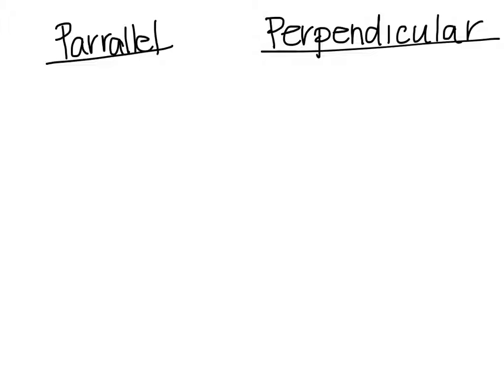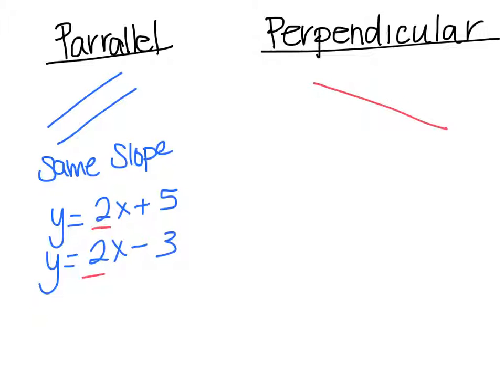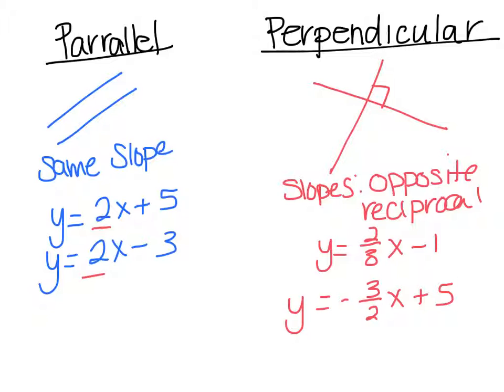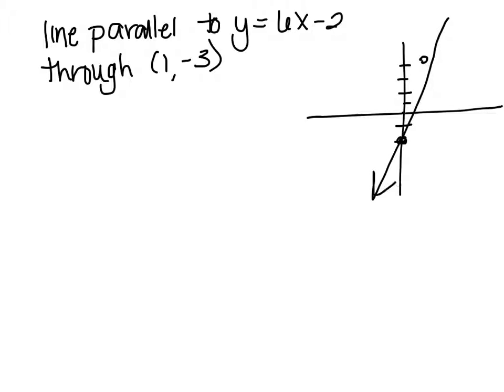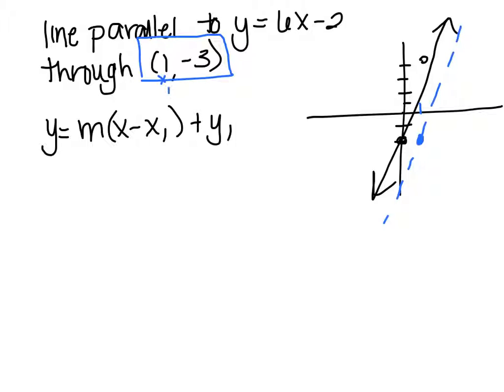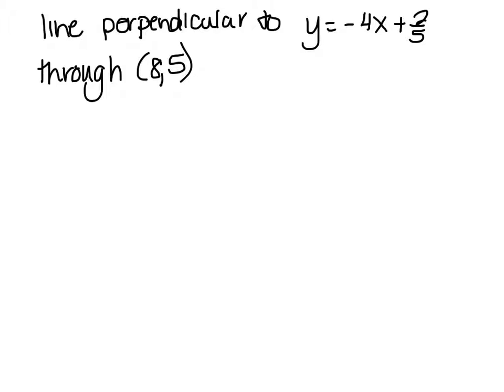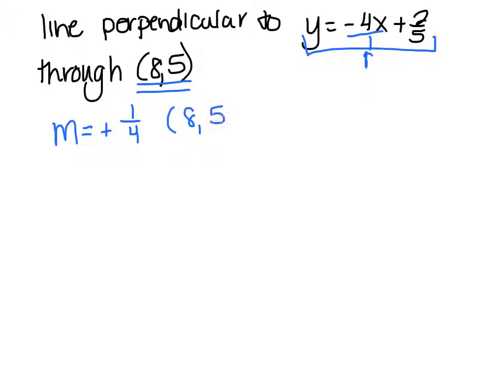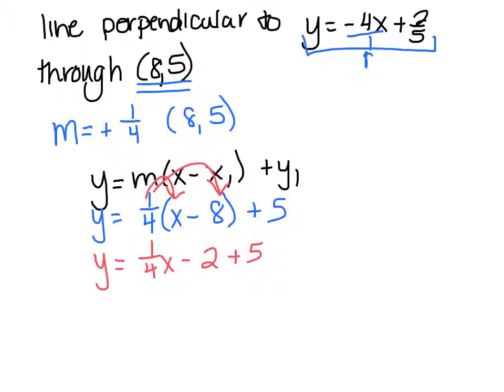4.2 parallel and perp (alg3)